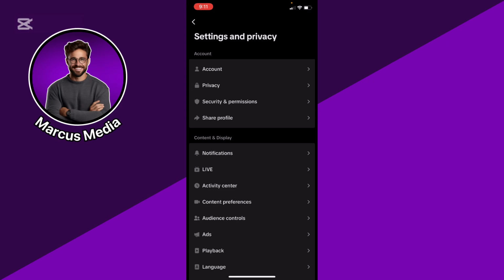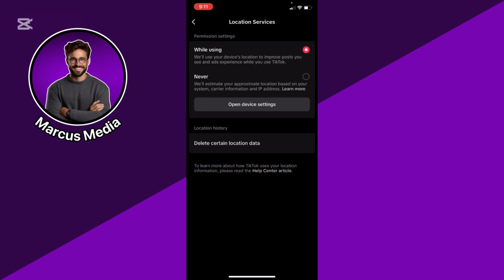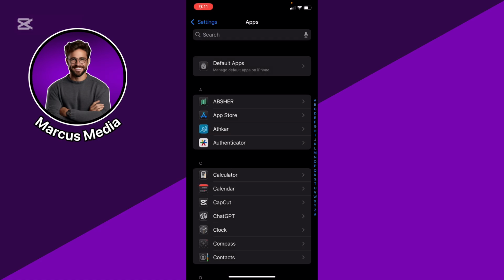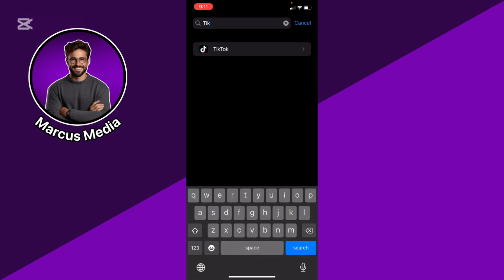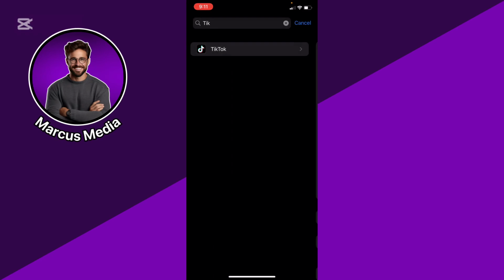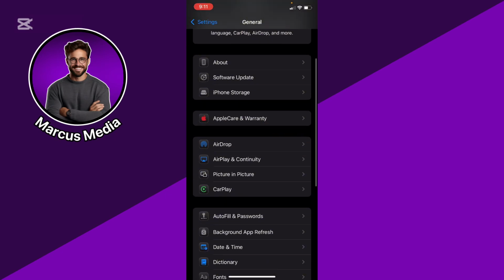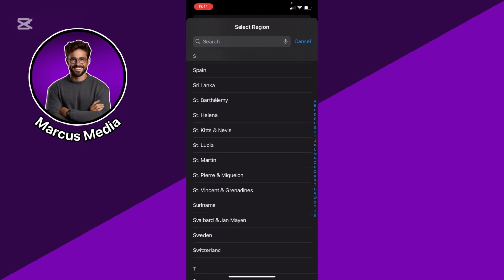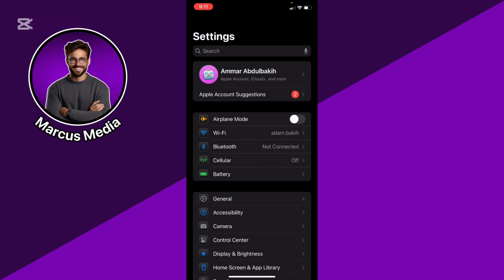2025 UPDATE - How to Change Your TikTok Region - Change TikTok Country Location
In this video, I'll show you How to Change Your TikTok Region